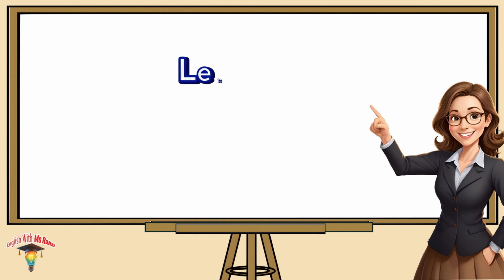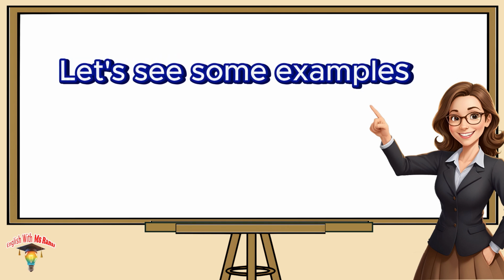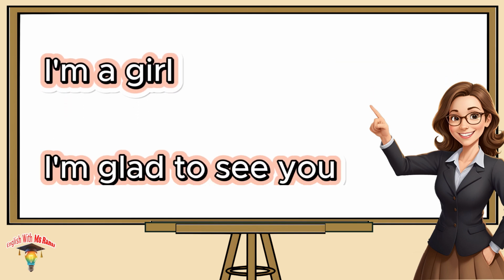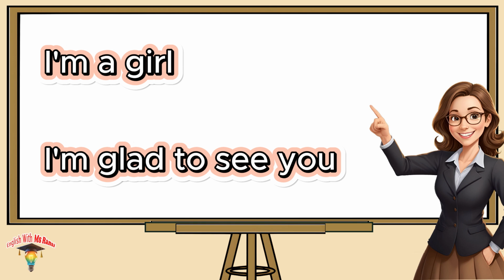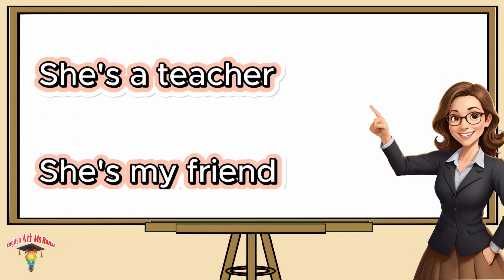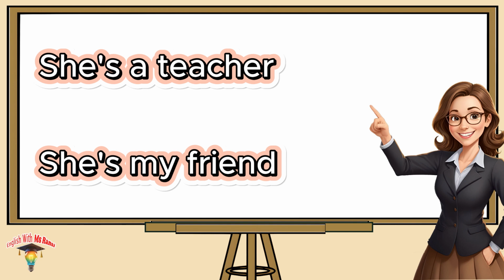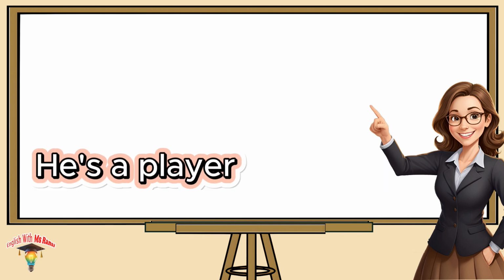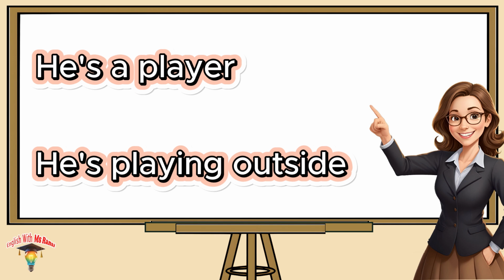Learn Subjective Pronouns and Be Verbs in Sinhala | Basic English Grammar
Learn how to use Subjective Pronouns and Be Verbs with examples in Sinhala.